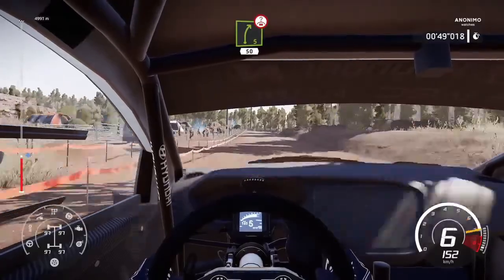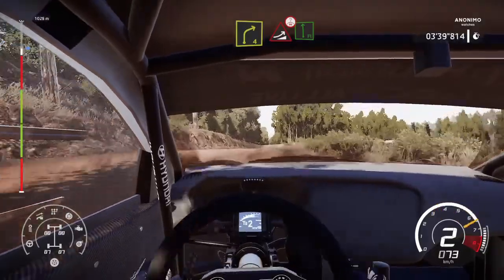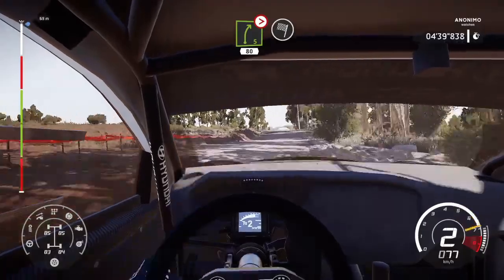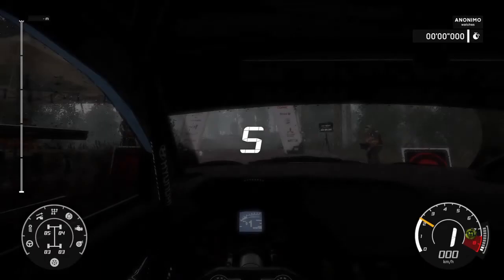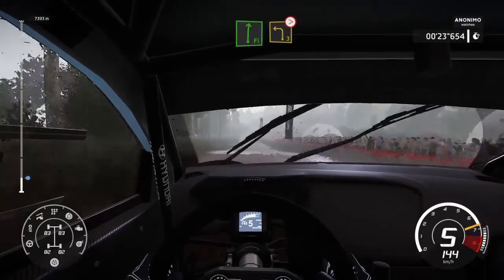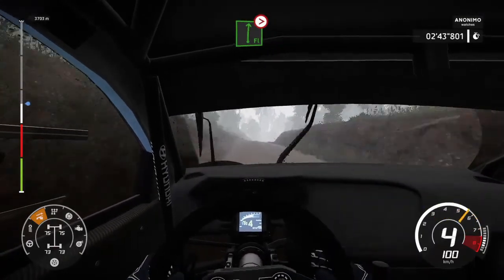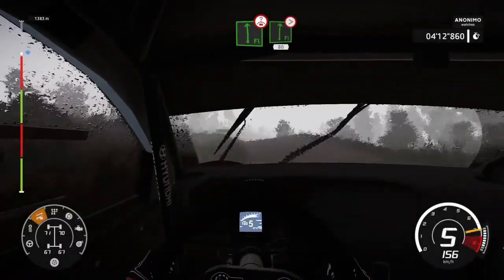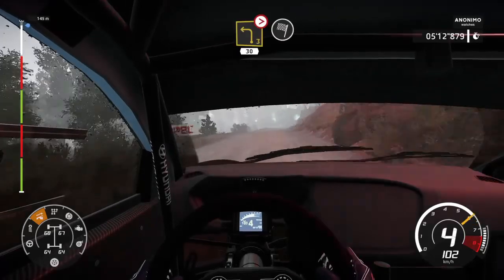【WRC 8】Career Mode Part35 WRC : COPEC Rally Chile DAY2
シートベルトはブチブチ千切って外しましょう

Game : WRC 8(PS4)